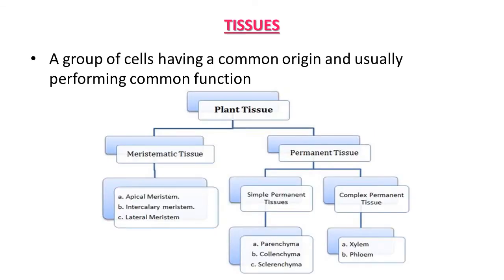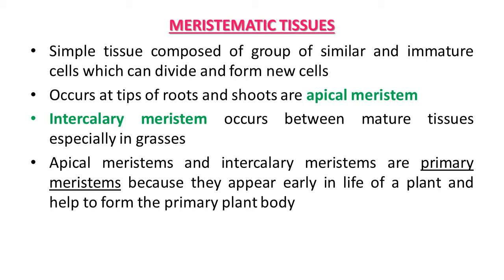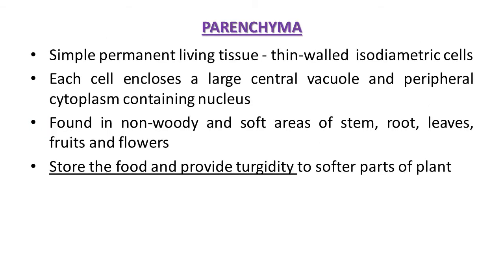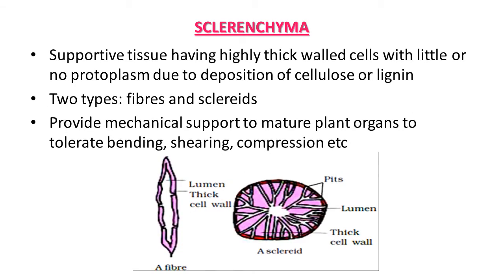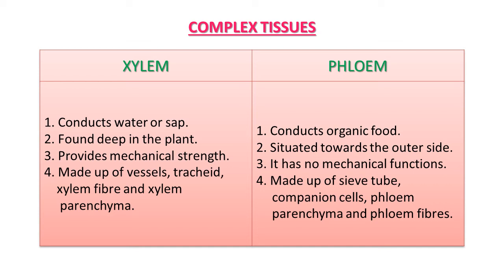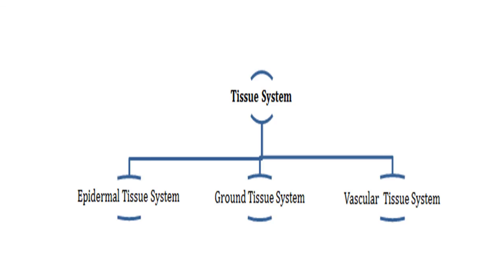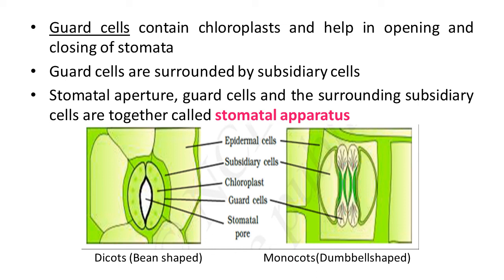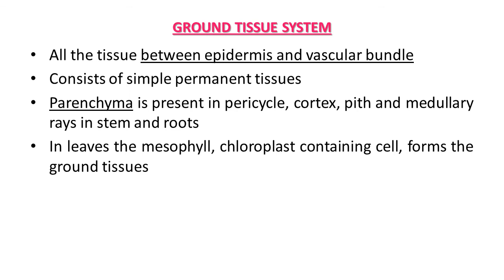BIOLOGY STD -11(ENG MED) CH -6 (PART- 1) LEC- 22 BY C J GAJARIA